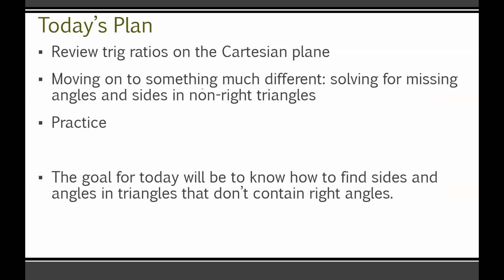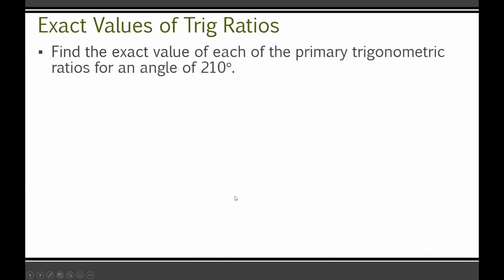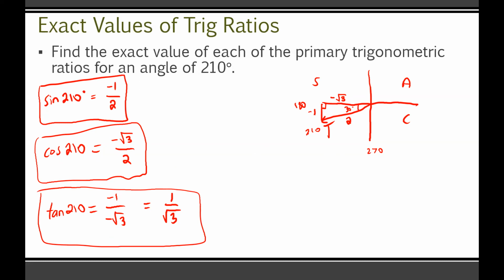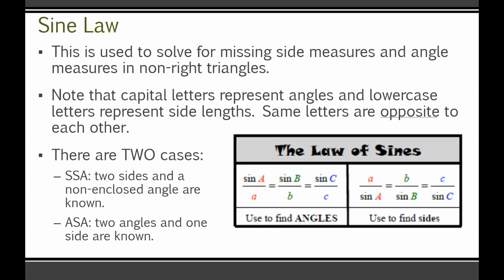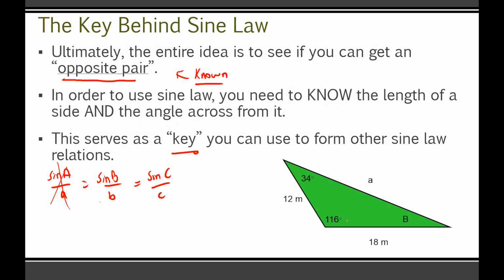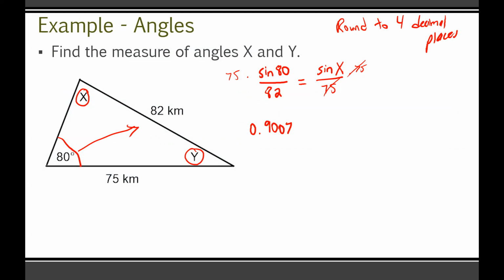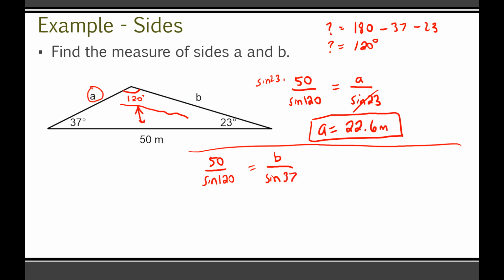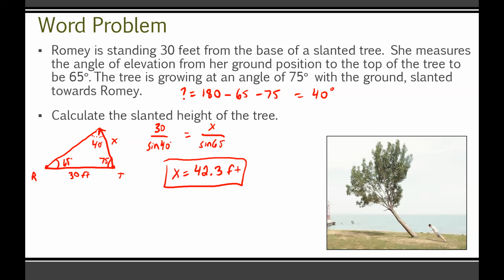Math 20-1 - Sine Law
September 22nd, 2021 lesson.